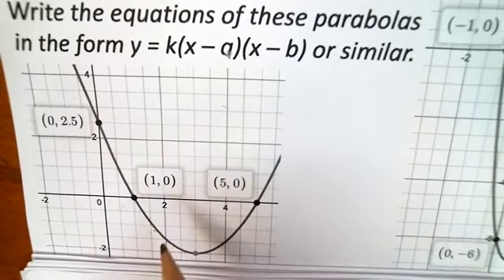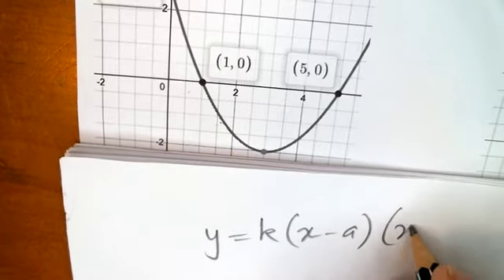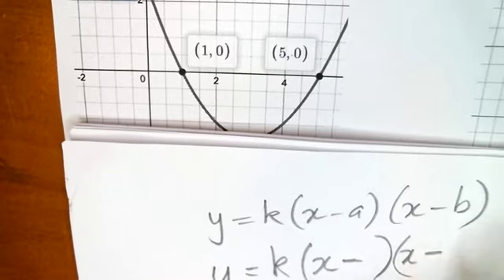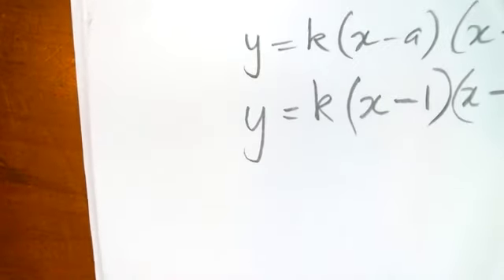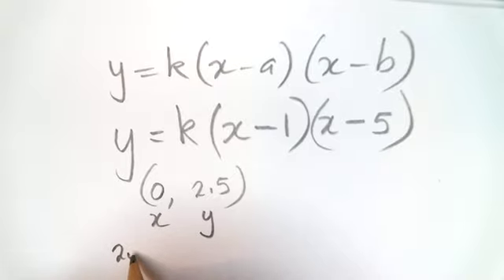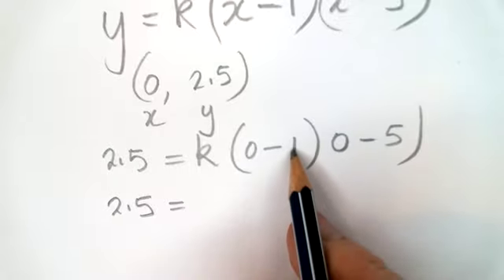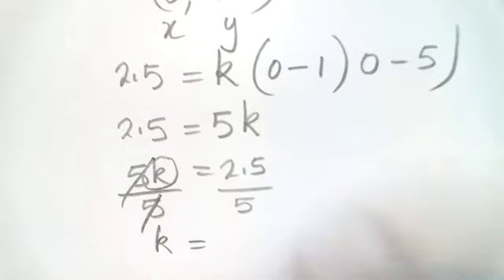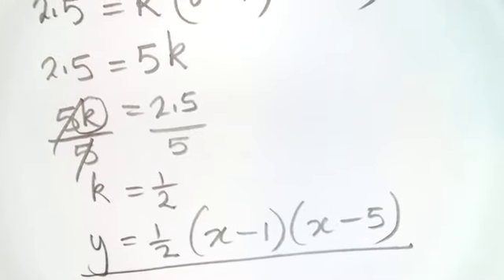Finding Eqns for parabolas 1